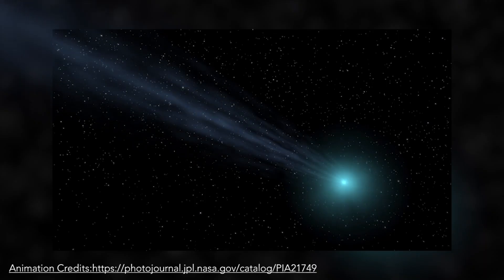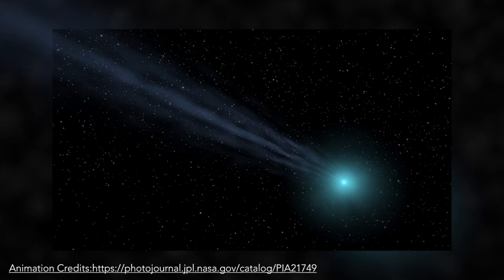Fluid Dynamics for Astrophysics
NPTEL Course on Fluid Dynamics for Astrophysics

Prof. Prasad Subramanian
Department of Physics
Indian Institute of Science Education and Research, Pune